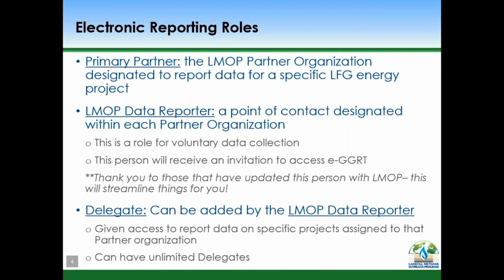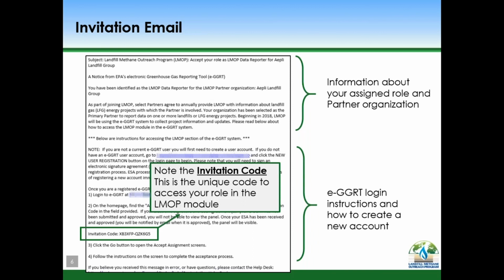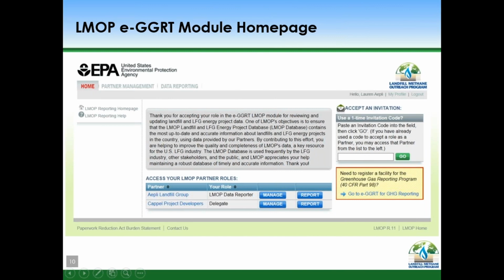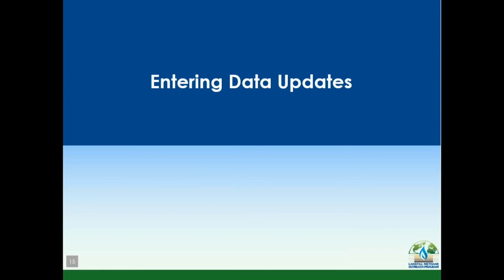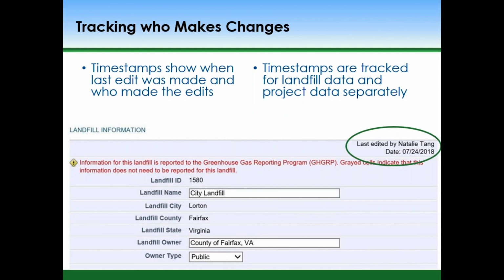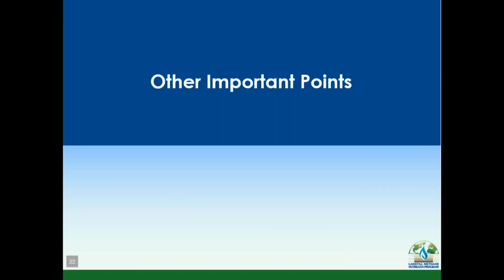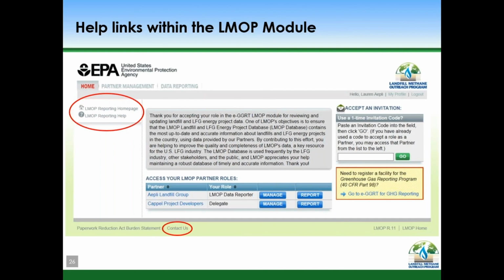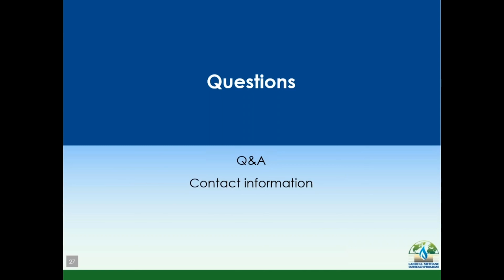LMOP Partner Webinar: Introduction to the LMOP Module in e-GGRT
This video presents a recording of a webinar conducted by EPA’s Landfill Methane Outreach Program (LMOP) on August 7, 2018.  The webinar introduces the new LMOP reporting module in the Electronic Greenhouse Gas Reporting Tool (e-GGRT) for collecting voluntary data on landfills and landfill gas energy projects from LMOP Partners. A question and answer session follows the presentation.